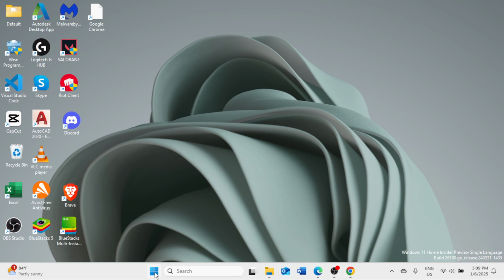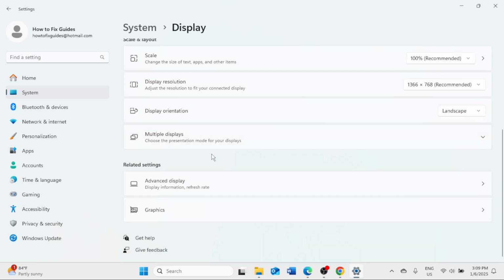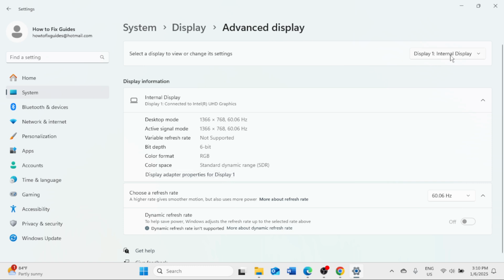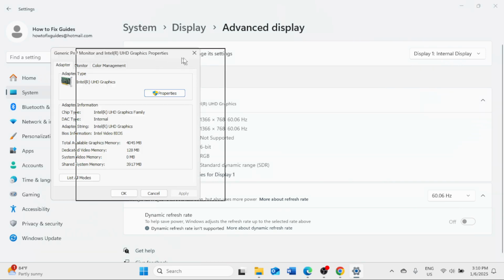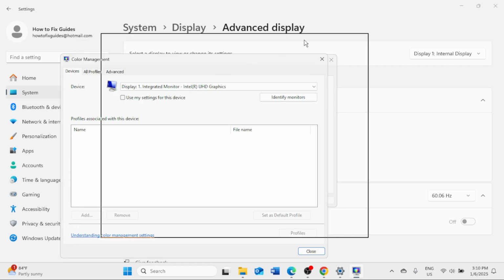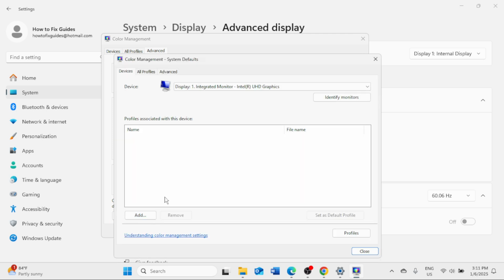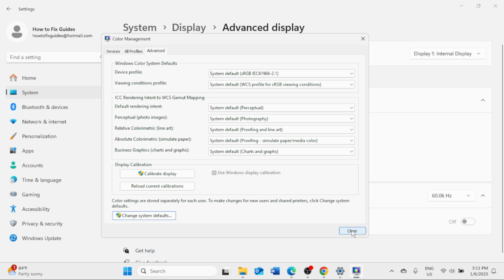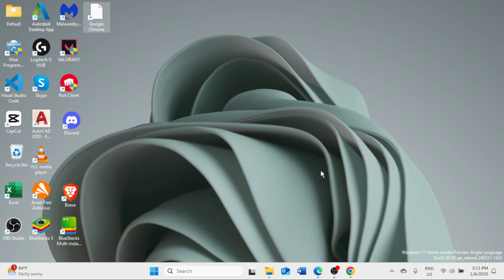How to RESET COLOR SETTINGS in Windows 11 - EASY GUIDE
Learn how to reset color settings in Windows 11 with this easy guide. Restore default color preferences and adjust your display settings for optimal visual performance. Follow these simple steps to reset your color settings. Watch now for a quick and easy solution!